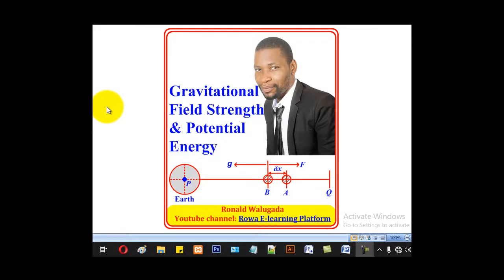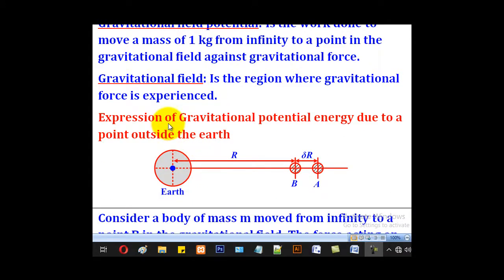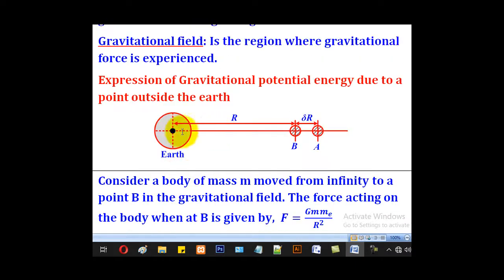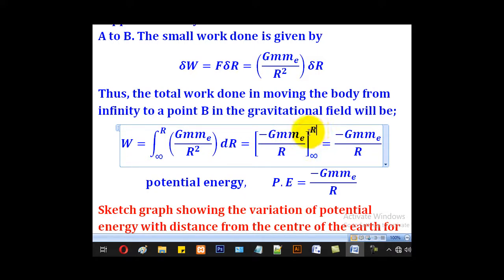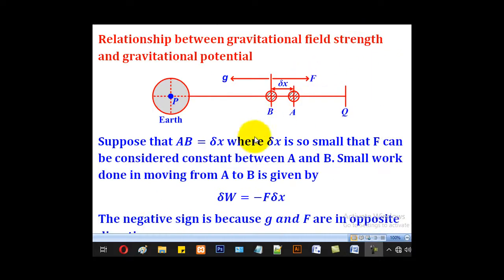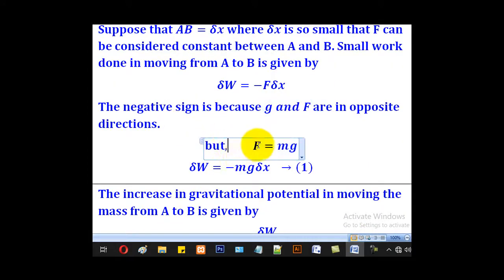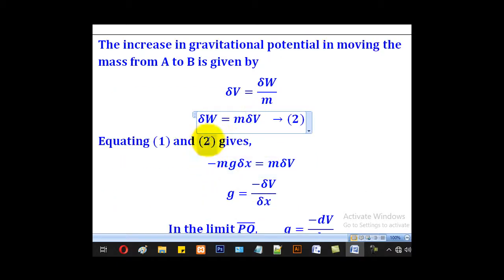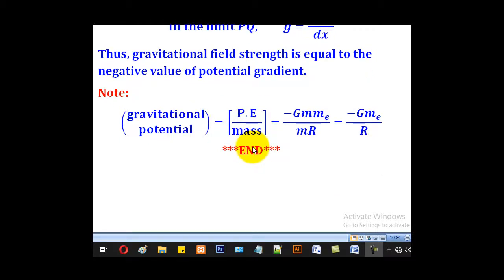6-Gravitational Field Strength & Potential Energy (A-level Physics)